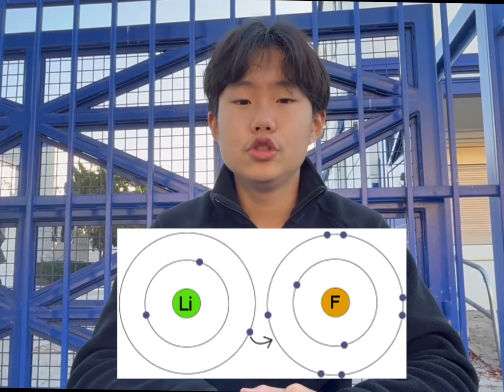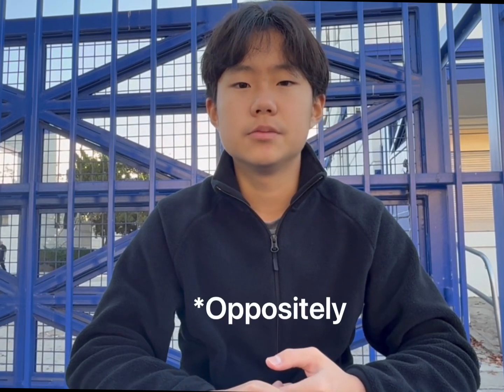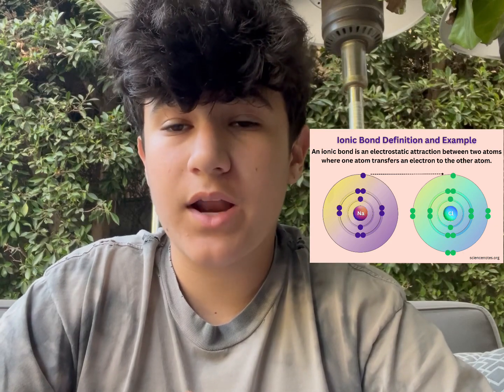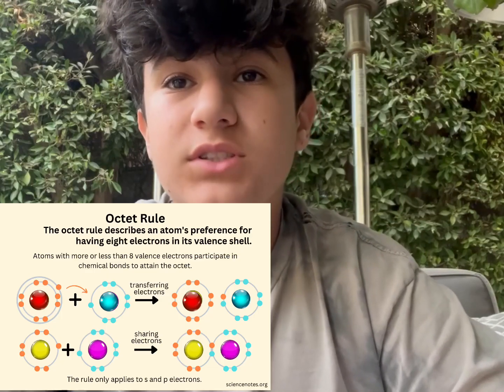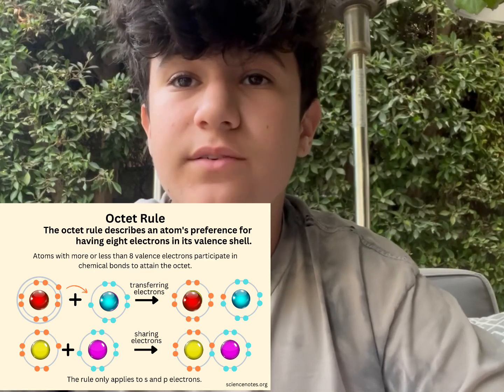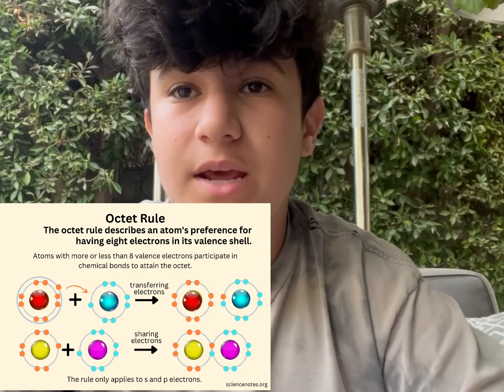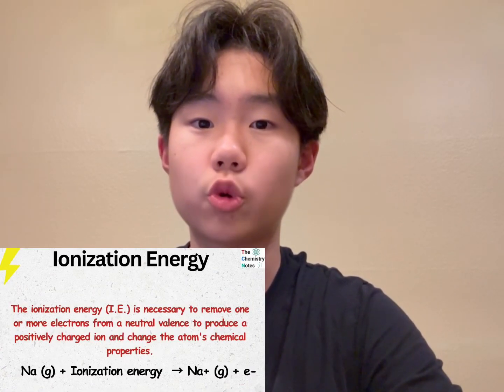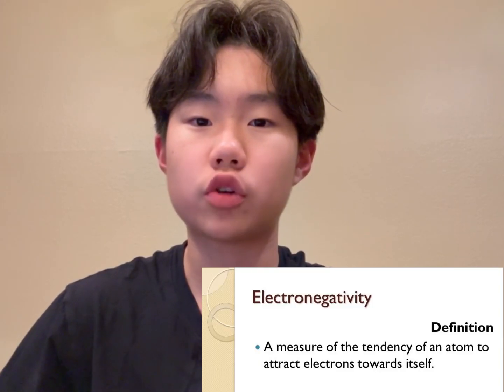Ionic Bonds (Interactions)